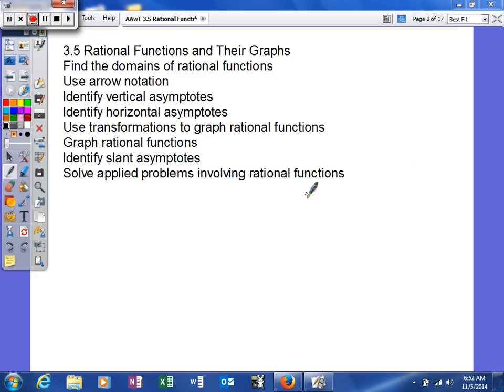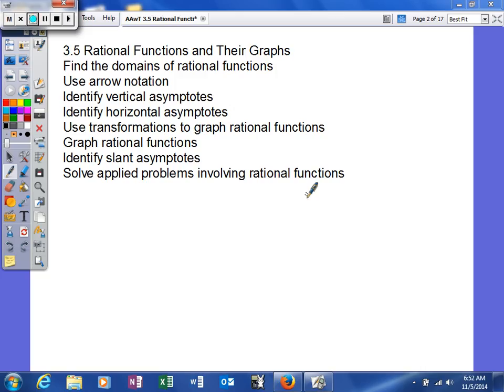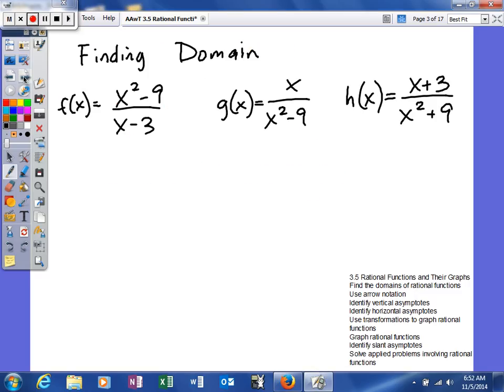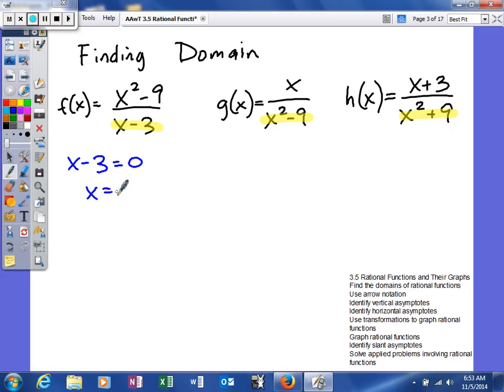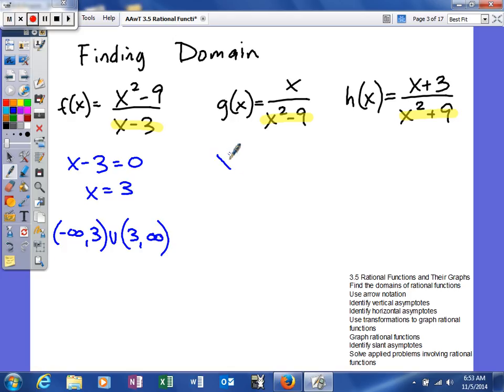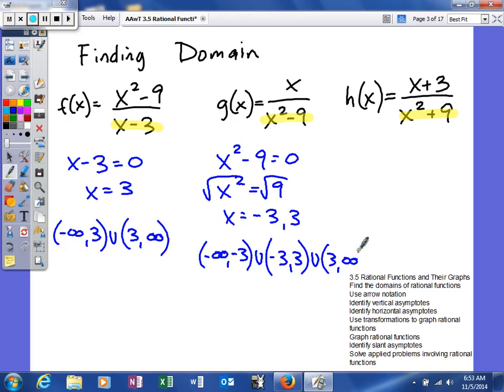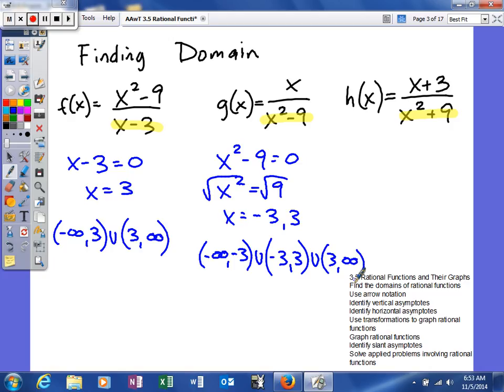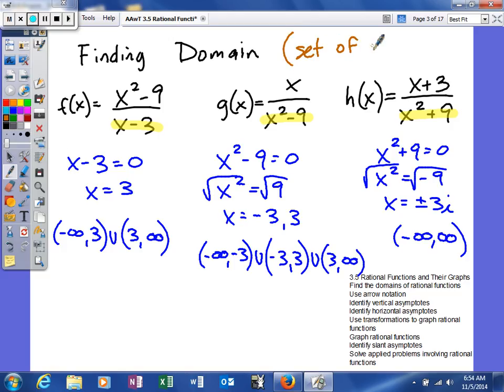AAwT 3 5 Rational Functions and Their Graphs finding domain